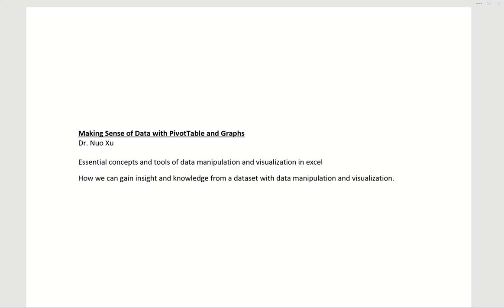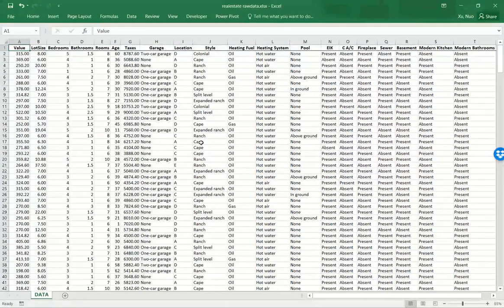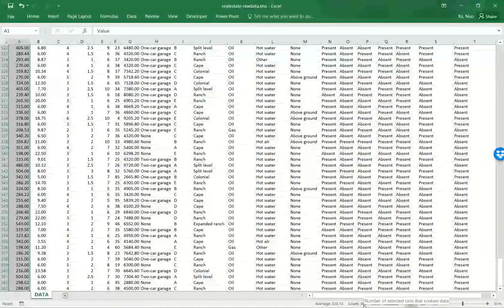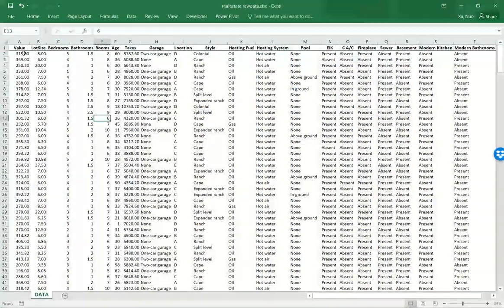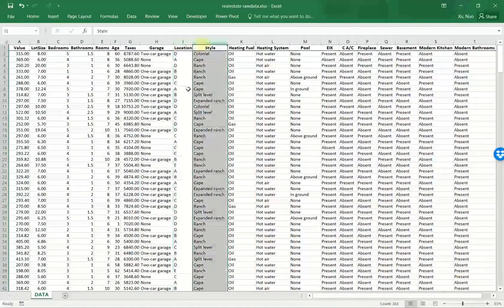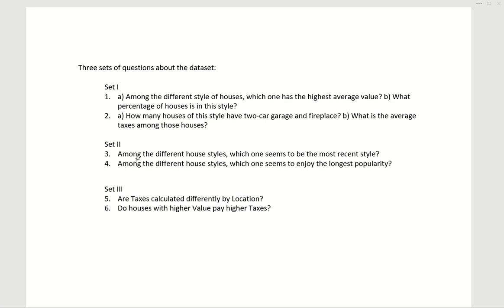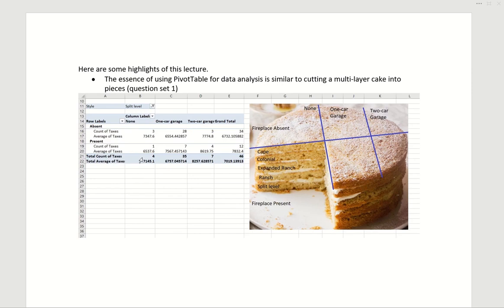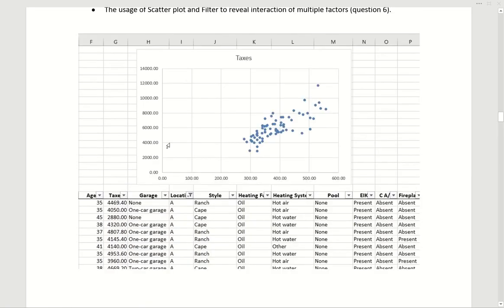make sense of data with pivot table and graph, part 1 of 5, introduction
This 5-part mini lecture series covers the basics of using excel pivot table and graphs to make sense of a dataset. It interrogates a small real-estate dataset with a number of excel tools to answer three sets of questions of increasing complexity.

The excel date file is here, which is adapted from dataset from the textbook below with some modification.
Statistics for Managers Using Microsoft Excel
Textbook by David Levine, David Stephan, and Kathryn A. Szabat